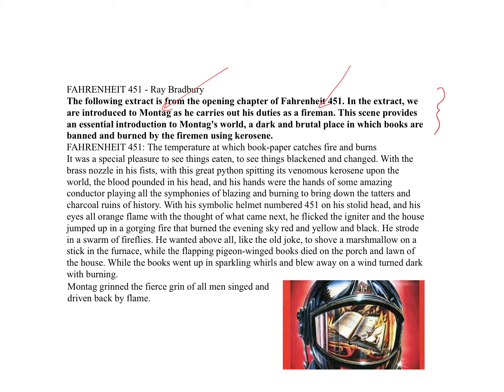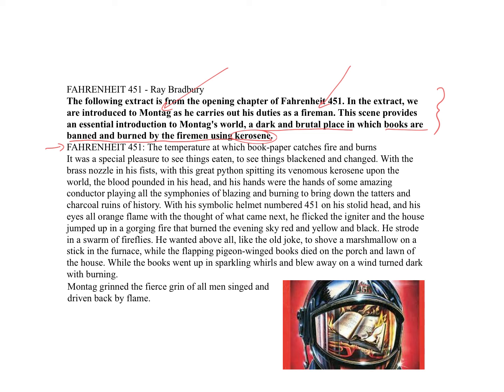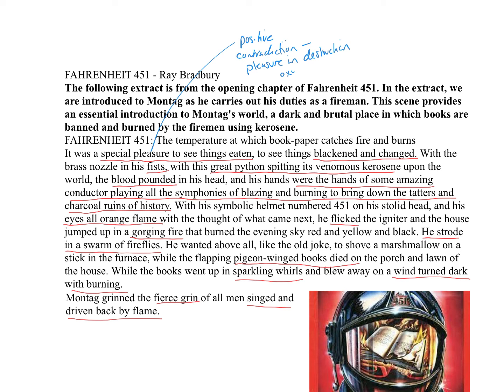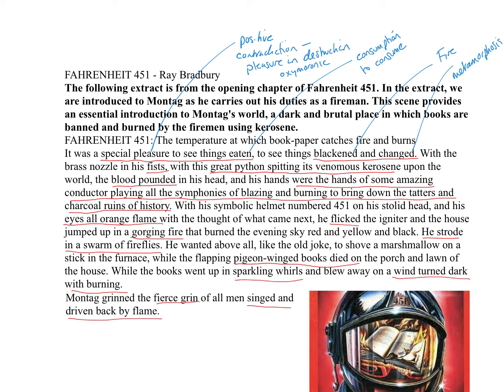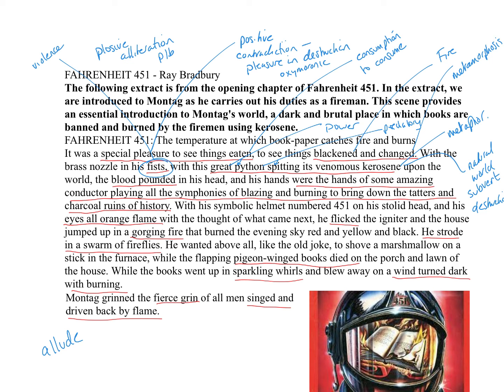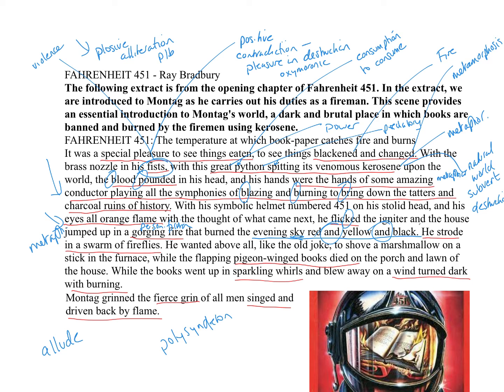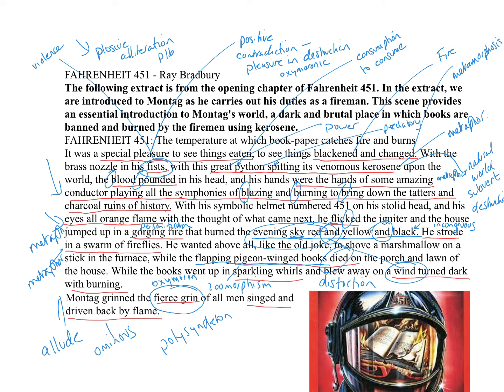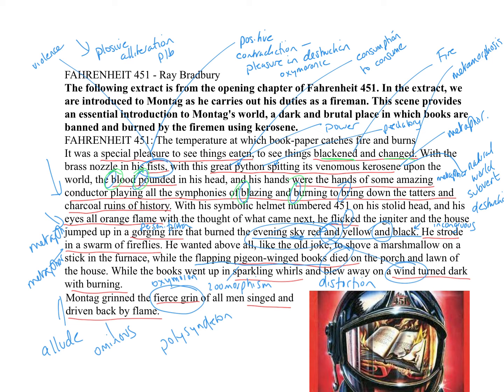Fahrenheit 451 short analytical extract